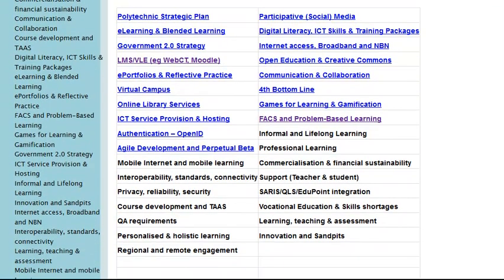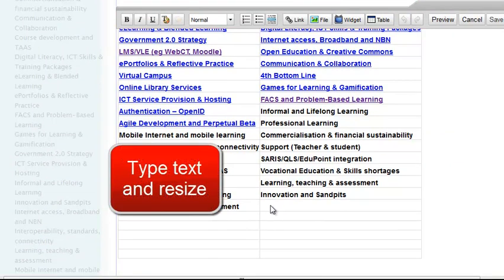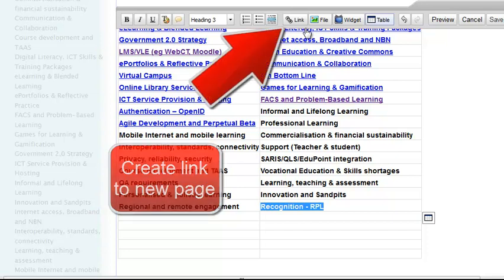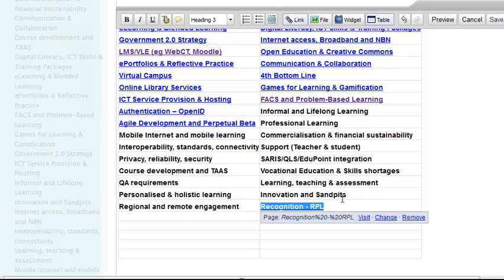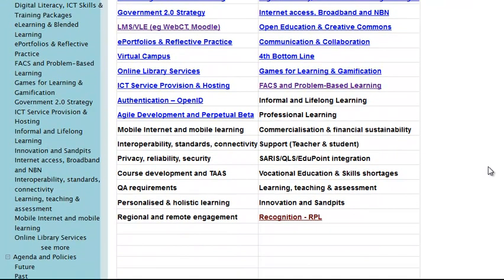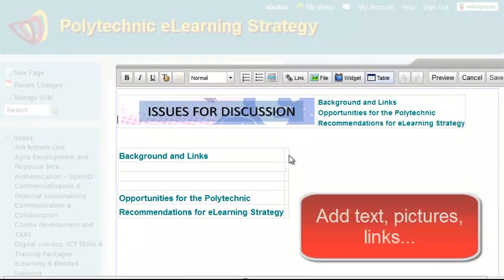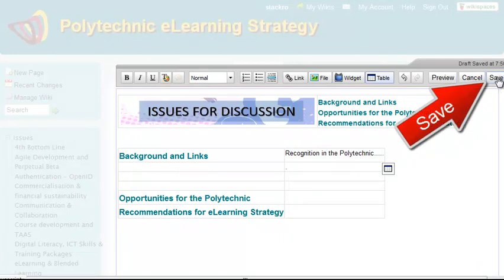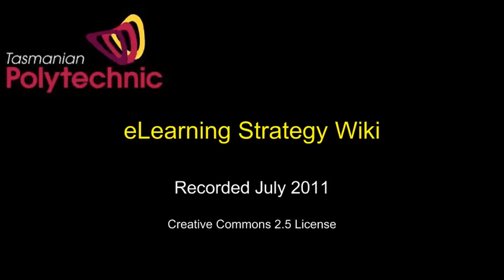eLearning Strategy Wiki - Adding a page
Adding a new page or issue for discussion in the eLearning Strategy